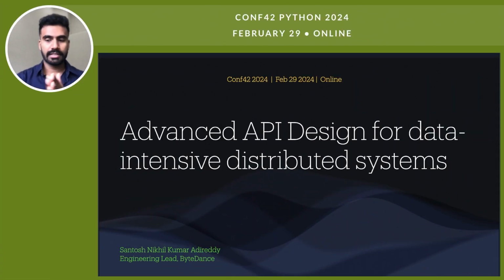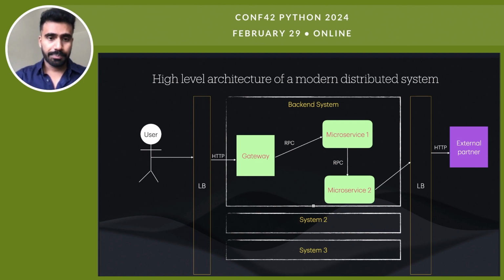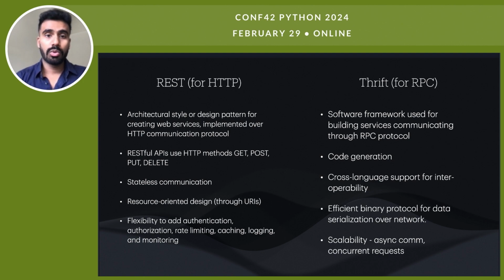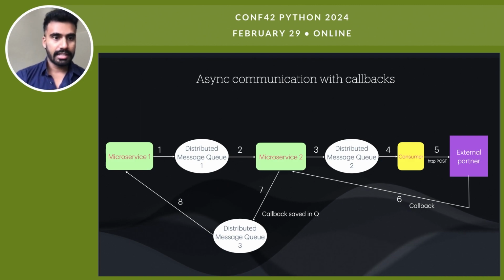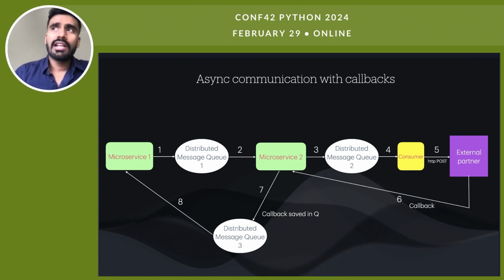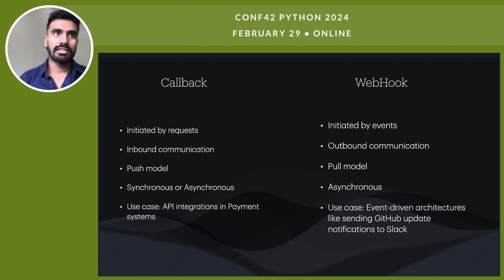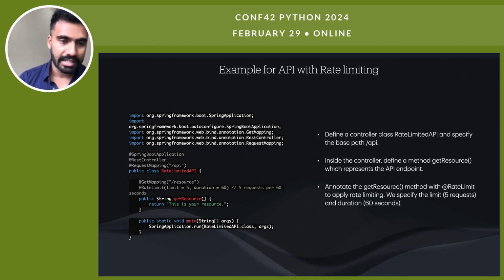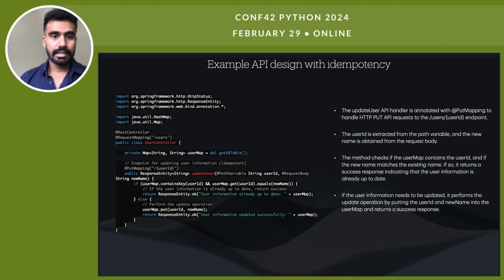Advanced API Design for Scalable Distributed Systems | Santosh Nikhil Kumar | Conf42 Python 2024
Chapters
0:00 intro
0:20 preamble
2:20 rest for http and thrift for rpc
15:24 design asynchronous api calls with callback
27:34 design rate limiting your apis
31:32 design idempotency for apis